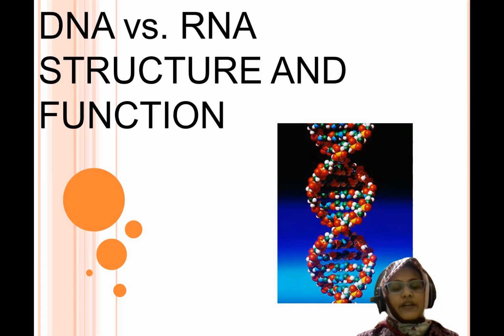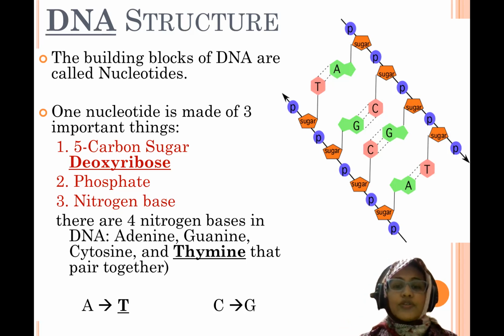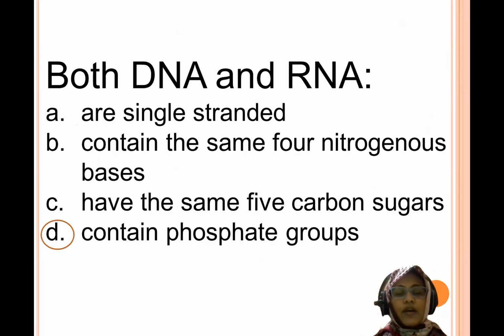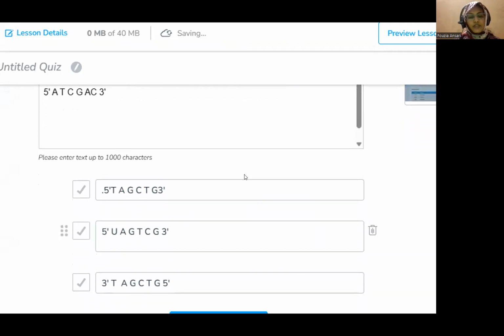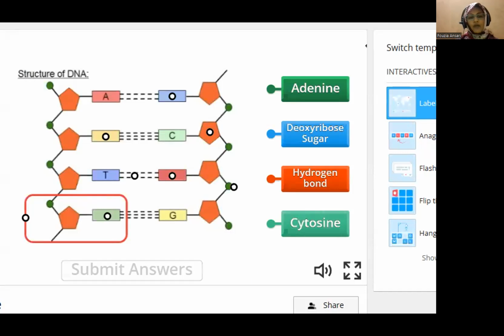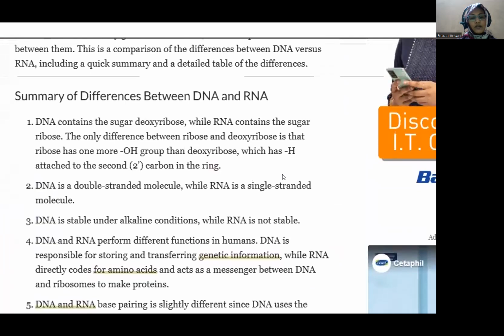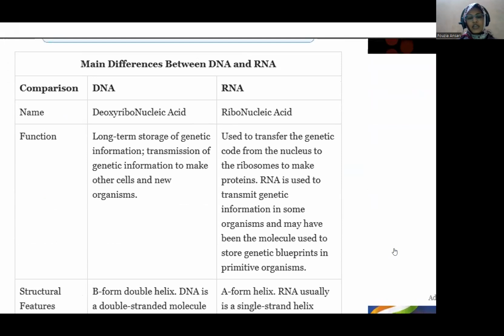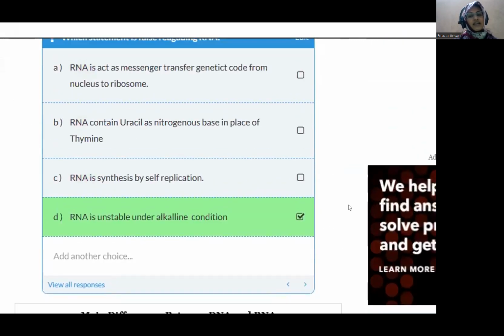Difference between DNA and RNA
This vedio is helpout student to easily understand concept of DNA.